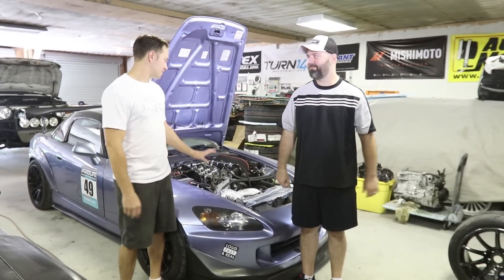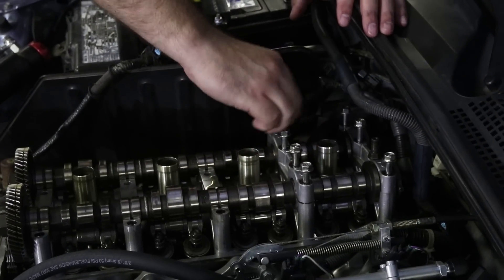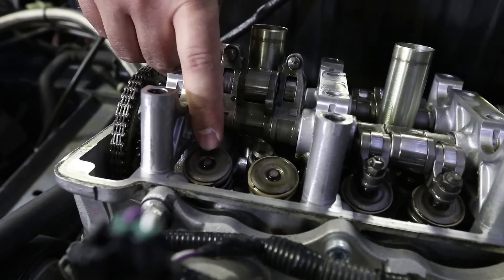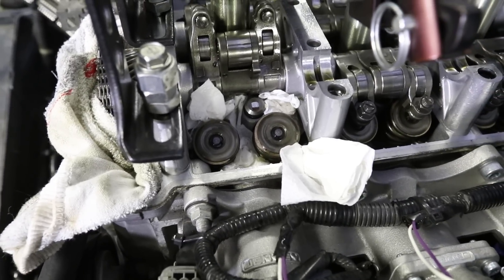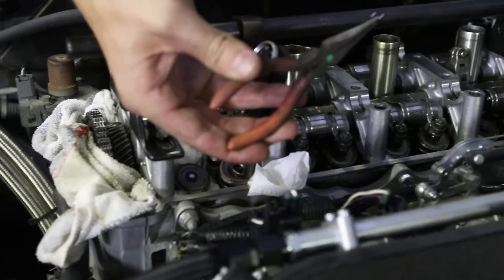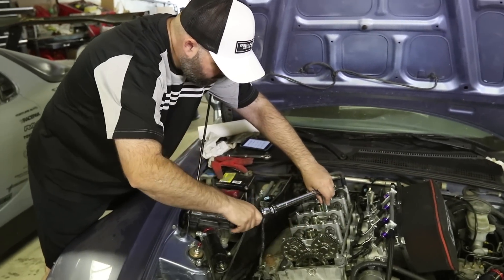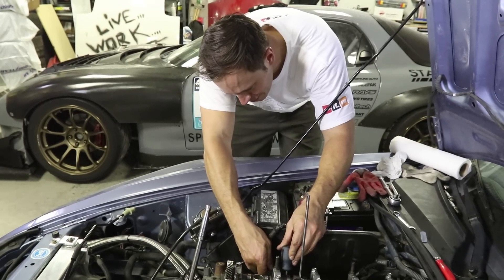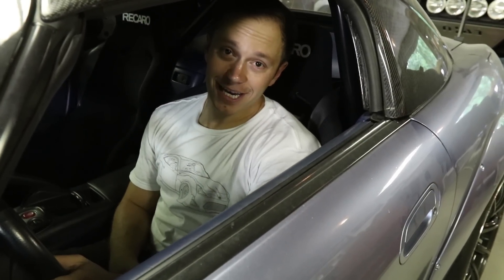How To Swap AP2 Valve Spring Retainers & Set Valve Lash - Project BADASS2000 - EP13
Honda S2000 AP1 valve spring retainers are known to crack and can cause damage to the high revving F20C engine so we show you how to replace them with AP2 retainers which are a better design and adjust valve lash properly for better performance.